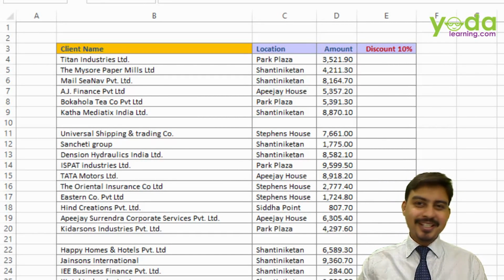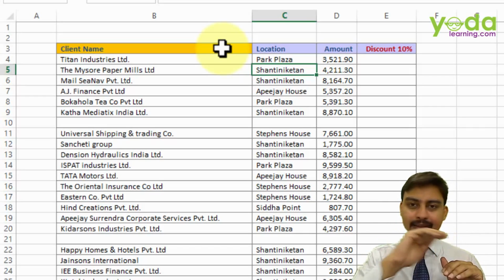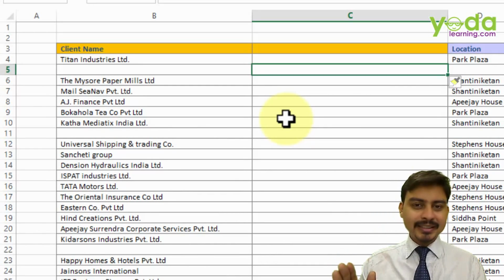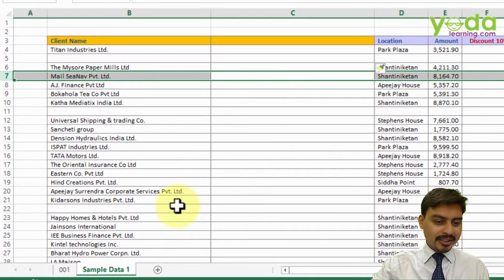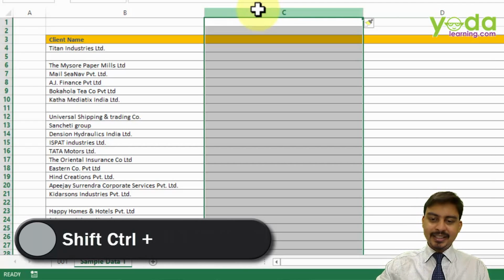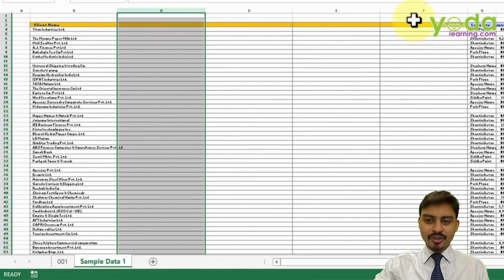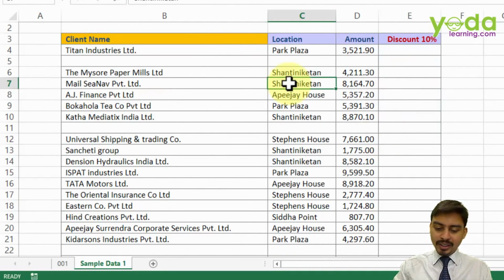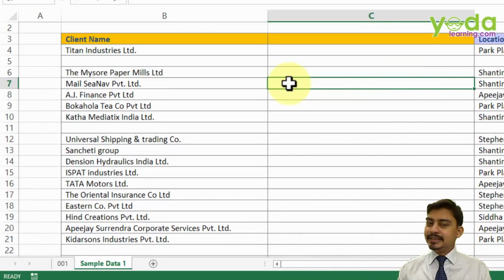How to Insert Rows & Columns using Shortcut Keys in Excel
In this video, you will get the most amazing time-saving useful Excel Shortcuts on Editing Columns & Rows in record time.

00:00 Introduction to Insert Rows & Columns using Shortcuts
00:13 Alt + I + C = Insert Column Shortcut Key in Excel
00:36  Alt + I + R = Insert Row Shortcut Key in Excel
00:58 Ctrl + Spacebar = Shortcut Key of Select Entire Column in Excel
01:09 Shift + Spacebar = Shortcut Key of Select Entire Row in Excel
01:38 Ctrl + Shift + + = Gives you the option what to add
02:41 Ctrl + - Delete Entire Row or Column